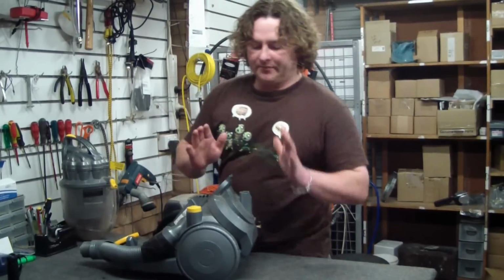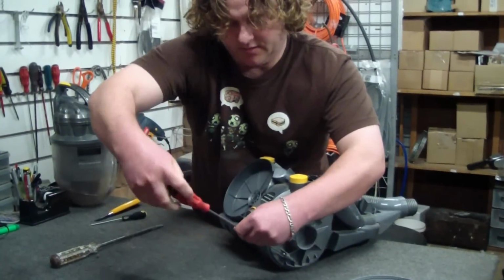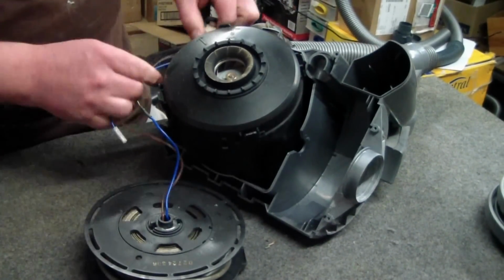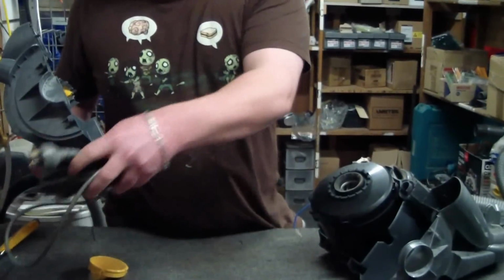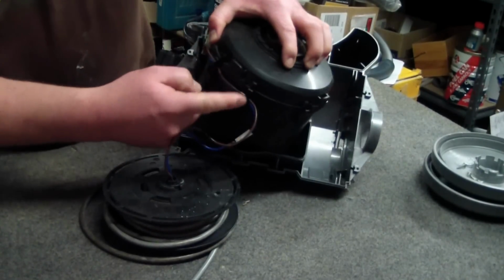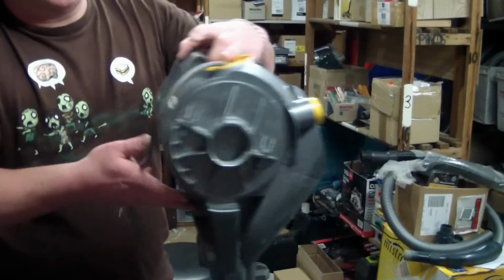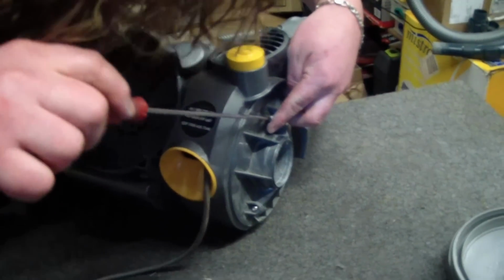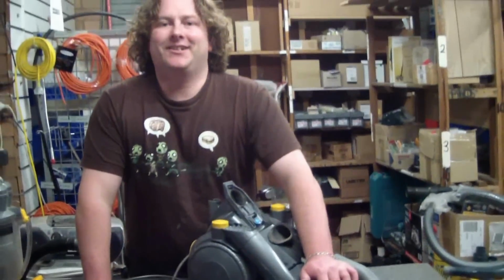How to Change a Dyson DC08 Retract